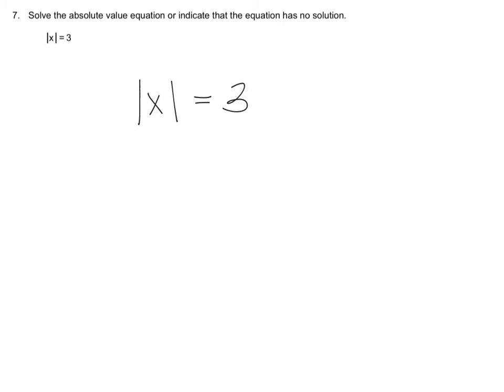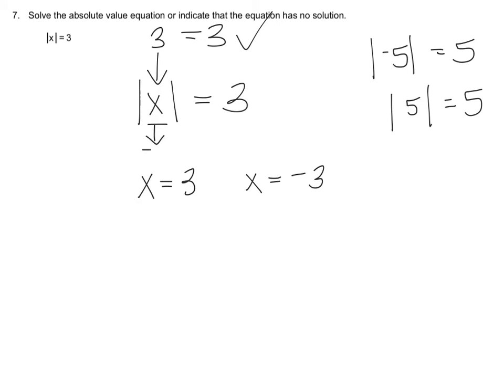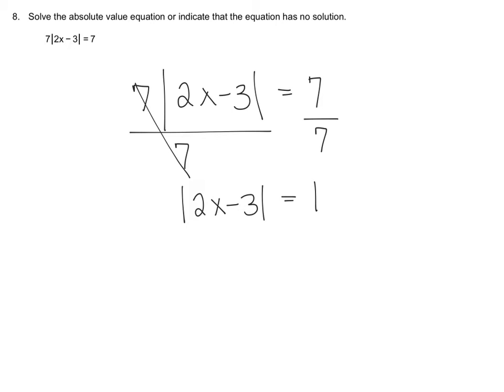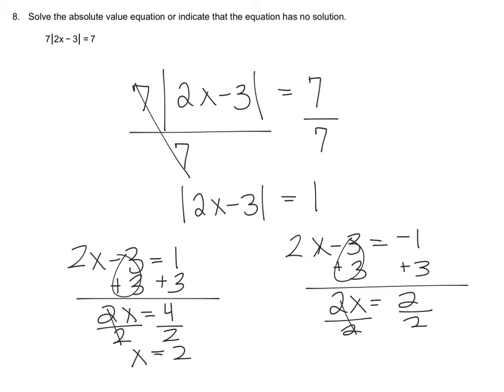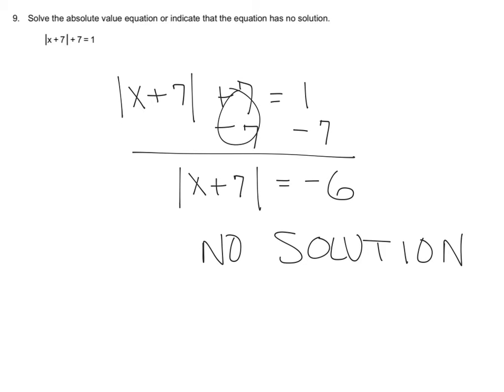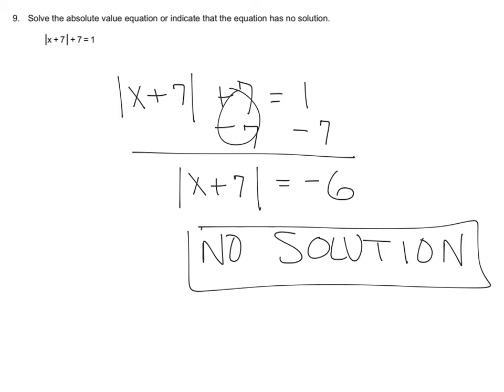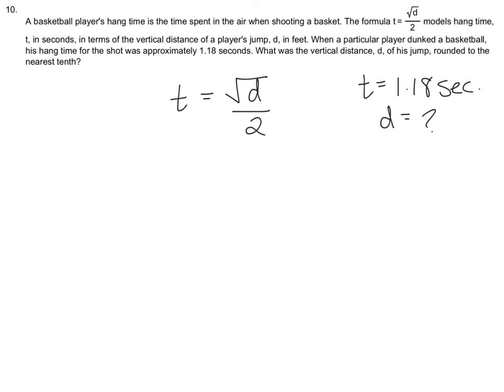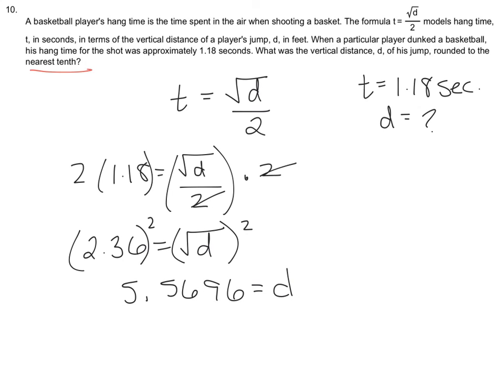1302 Unit II Q7-10 Absolute Value and Word Problem